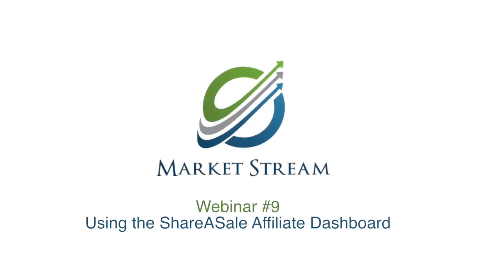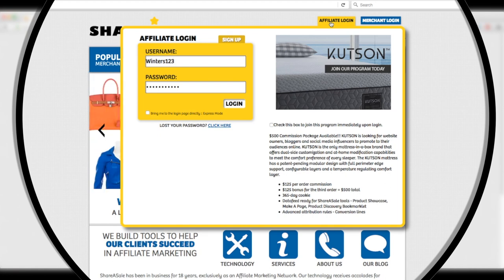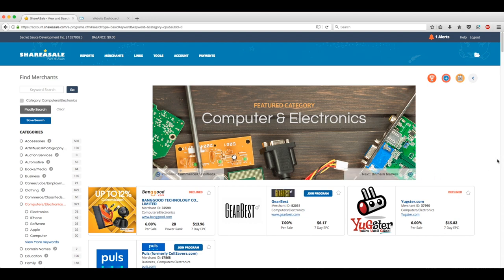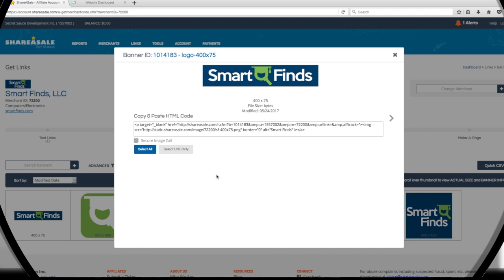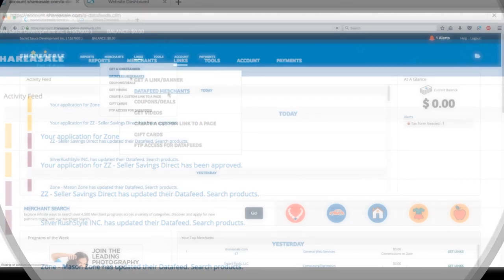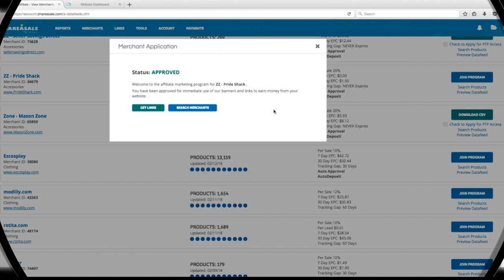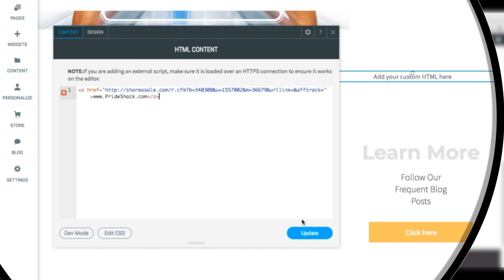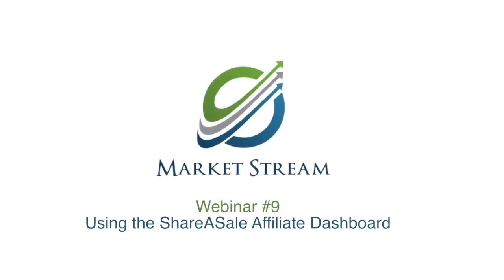Using the ShareASale Affiliate Dashboard (ROUGH 03/09)